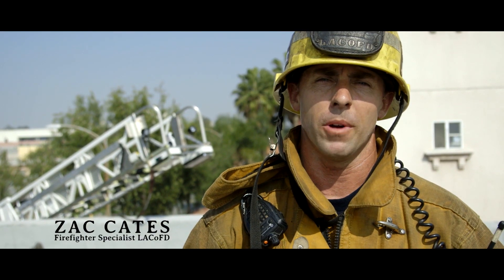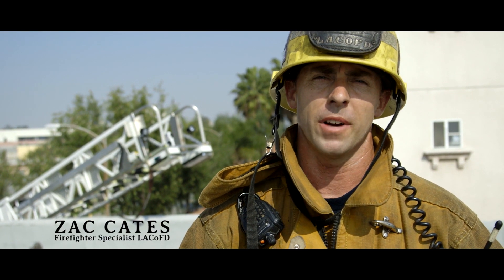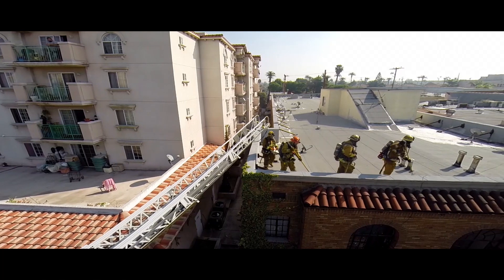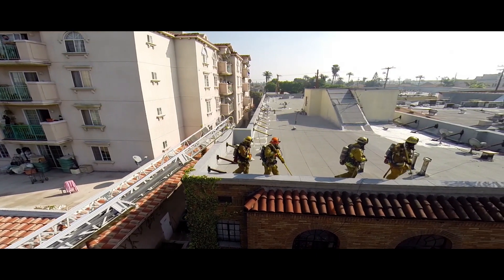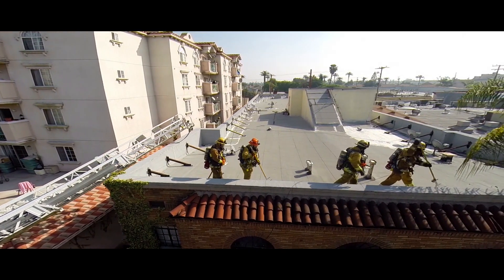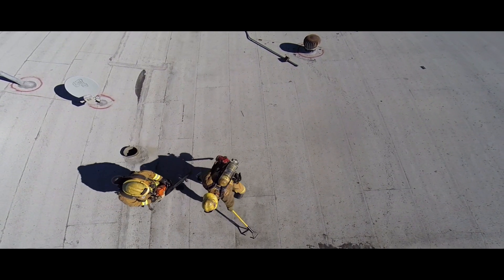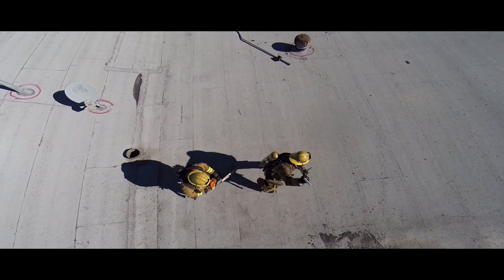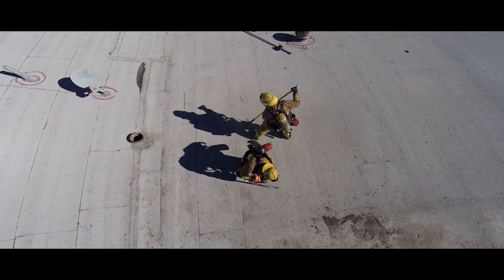Vertical Ventilation - Conventional Flat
Los Angeles County Fire Department looks at how to ventilate a flat roof.